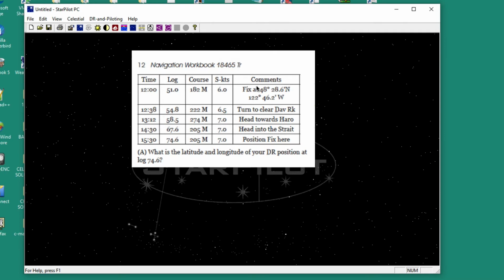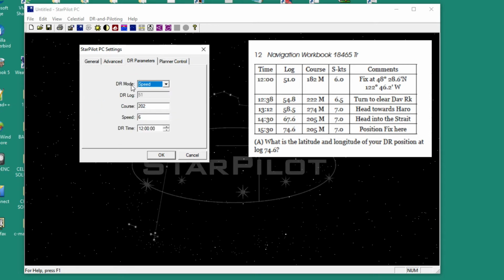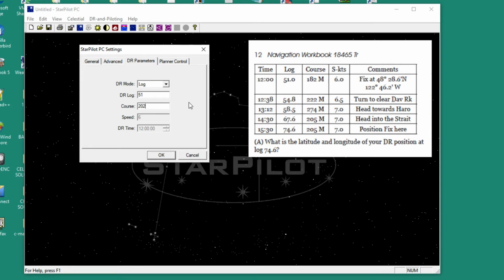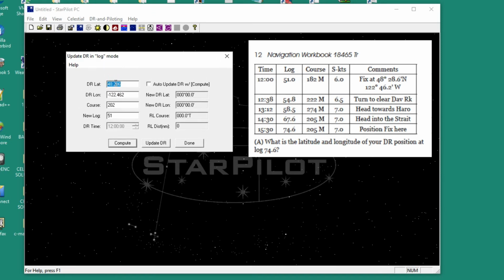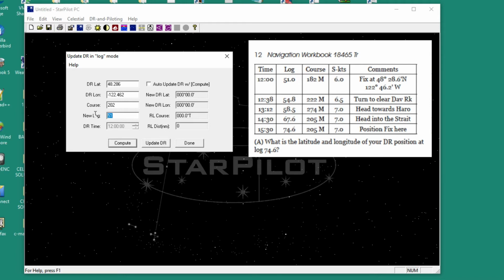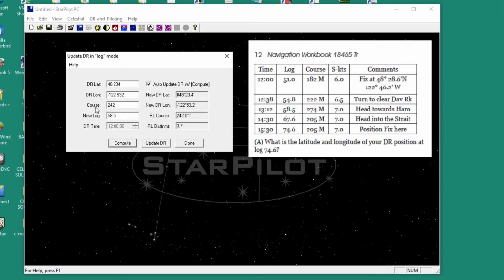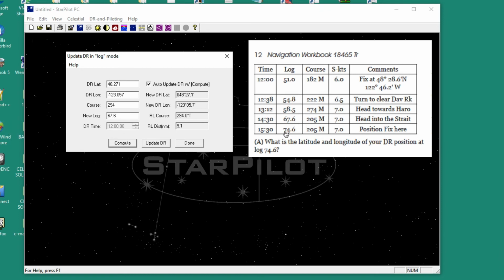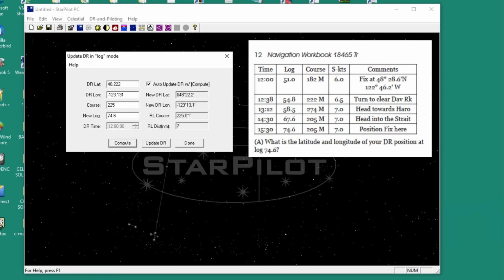Update DR from Logbook Entries, Computed by Log and Compass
We use the log and compass DR mode of StarPilot PC to transcribe a series of course and speed changes listed in the logbook. See also related video on using speed, time method of DR at